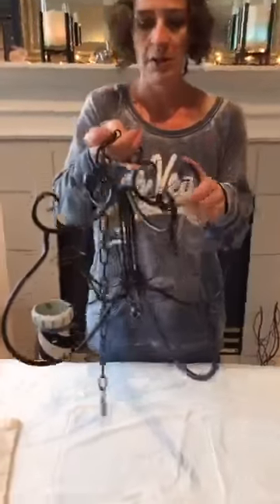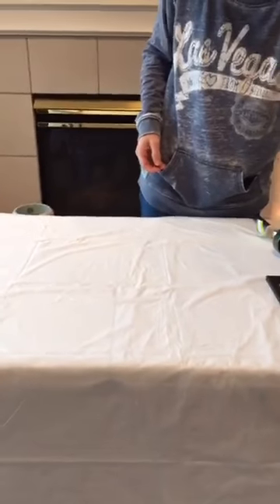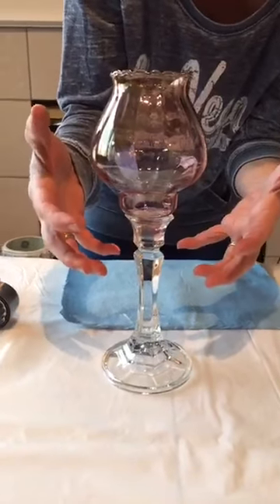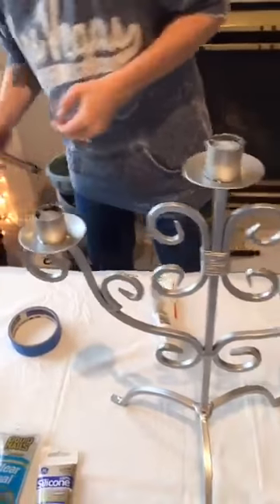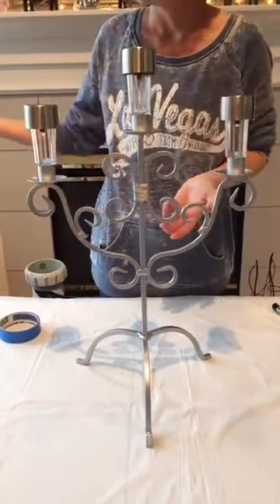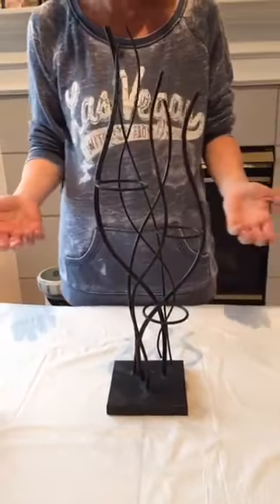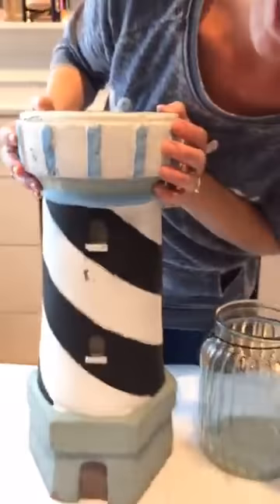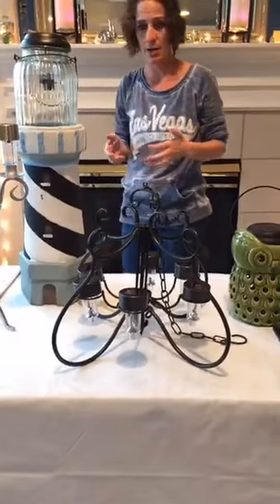Repurpose Items Into DIY Solar Lights!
You have to watch Hometalk’s video to find out how to Repurpose Items Into DIY Solar Lights! These creative DIY ideas are just some of many great projects that you can find in our DIY solar lighting section Have you been trying to cut the cord on your outdoor lighting fixtures? Are you a fan of solar lights but find the store bought kind too common? Join Chas as she shows you a few different ways you can make solar lights from repurposed items. From old chandeliers, candelabras, candleholders, and more, these easy and affordable ideas will fit any personality and any home. Light up the sky with DIY solar lights made from repurposed items!